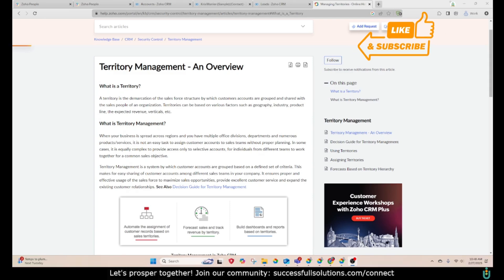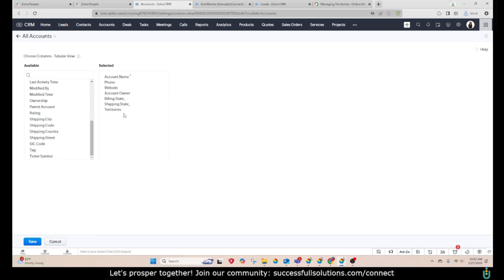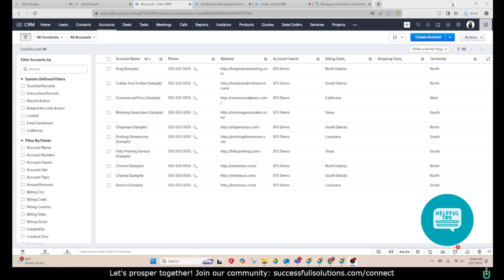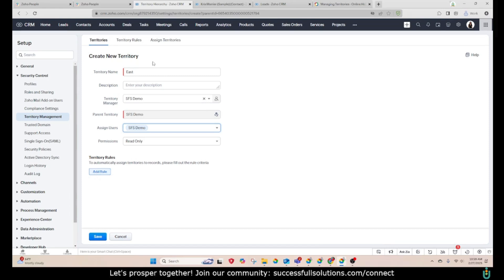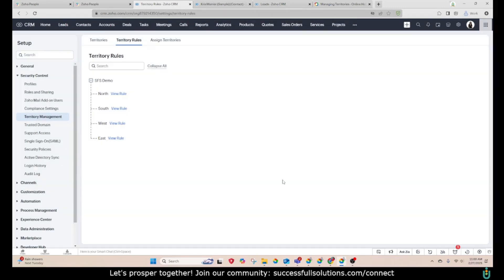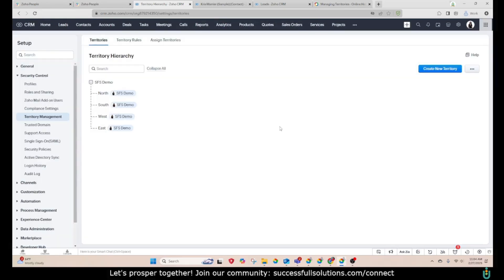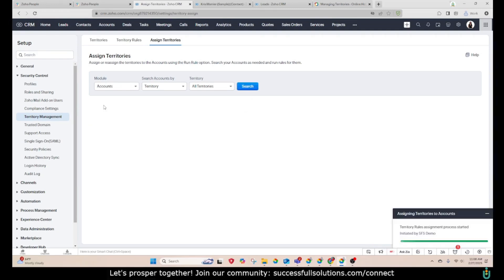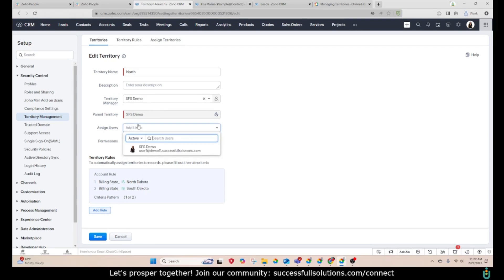How to Set Up Territory Management in Zoho CRM | Zoho CRM 2025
How to Set Up Territories in Zoho CRM | Territory Management Tutorial

Are you looking to streamline your sales process with Zoho CRM Territories? In this step-by-step tutorial, I’ll show you exactly how to create Territories in Zoho CRM and optimize your Territory Management for better sales tracking and team organization.

What You’ll Learn in This Zoho CRM Tutorial:
How to set up Territory Hierarchy in Zoho CRM
How to configure Territory Rules to automate assignments
How to run assignment rules on multiple records in Zoho CRM

Why Use Zoho CRM Territory Management?
Zoho CRM's Territory Management feature allows businesses to segment their customers, assign sales teams based on specific rules, and improve pipeline visibility. Whether you're a Zoho user, small business owner, or someone learning to customize Zoho, this video will give you the tools to build Zoho CRM Territories with ease.

Watch now and take control of your Zoho CRM sales structure!